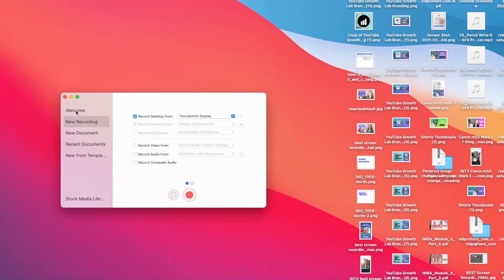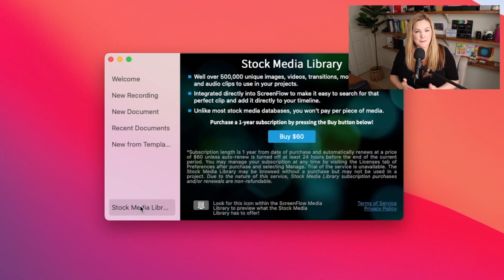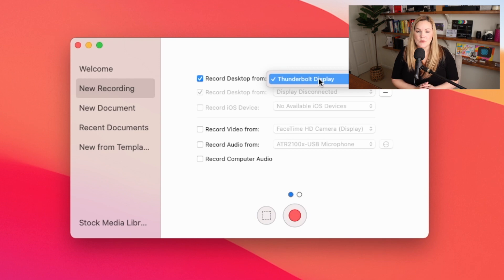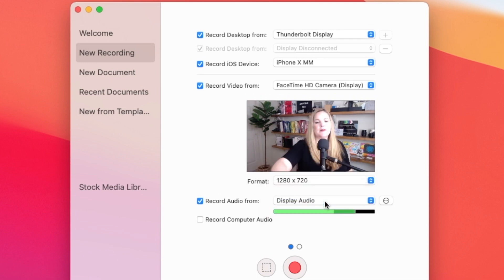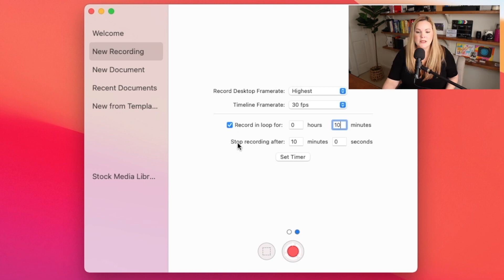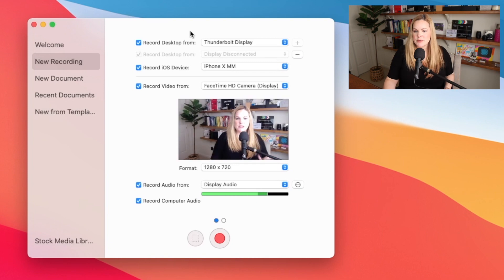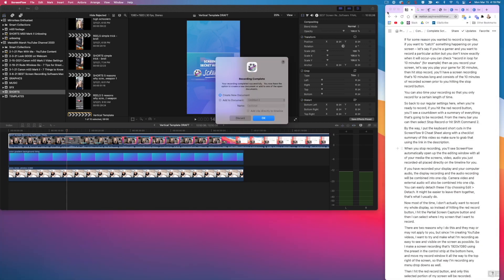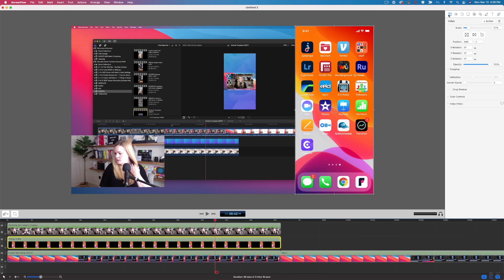Complete ScreenFlow Tutorial - ScreenFlow 9 for Beginners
In this video, I’m going to show you how to use ScreenFlow 9, step by step even if you’re totally new to creating or editing videos, so you don’t have to waste time figuring it out on your own.

You probably already know that ScreenFlow is an easy-to-use screen recording and video editing software for the Mac but if you don’t have ScreenFlow yet, I highly recommend going directly through Telestream’s website to download ScreenFlow because you get a free trial and it makes updates easier in the future.

👀 ABOUT ME